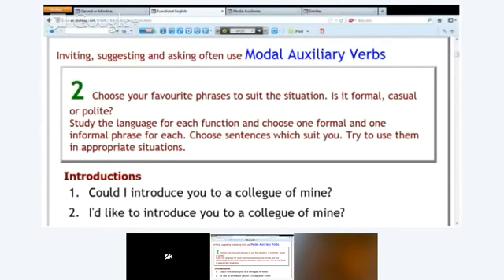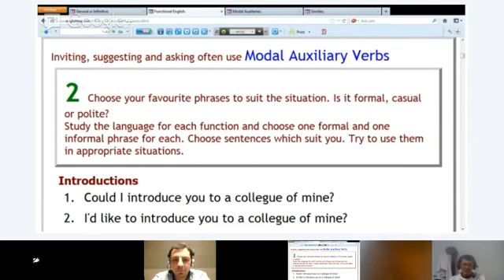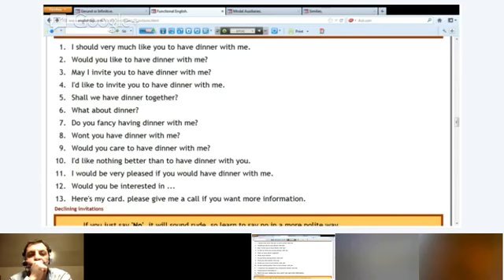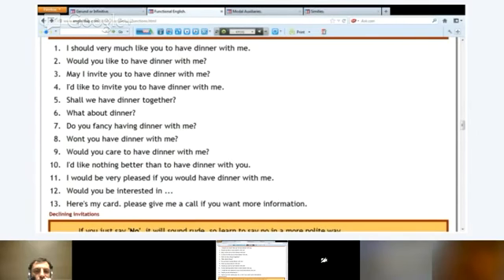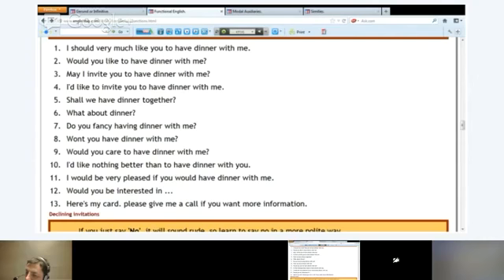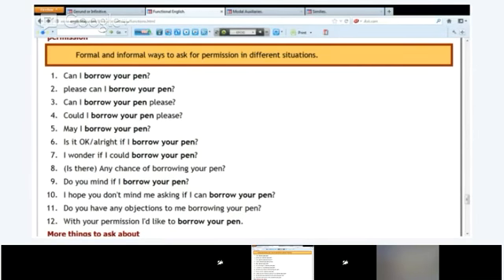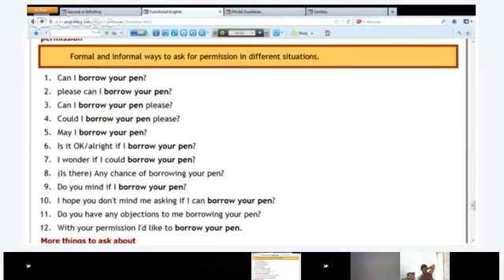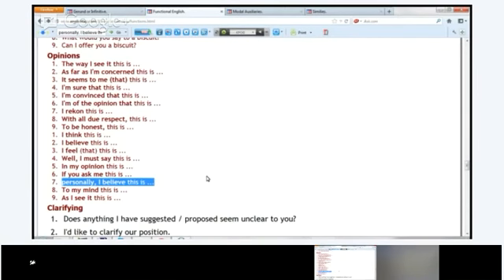Vocabulary - Leon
Functional English - What expressions and phrases do you know for the various functions? EG: Inviting, advising, suggesting. Sometimes modal verbs can be useful
Language class